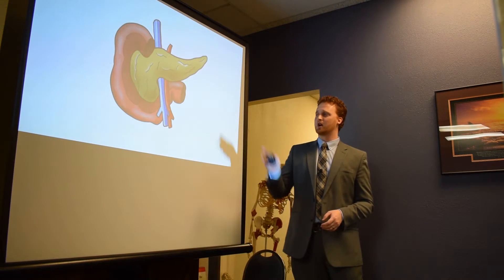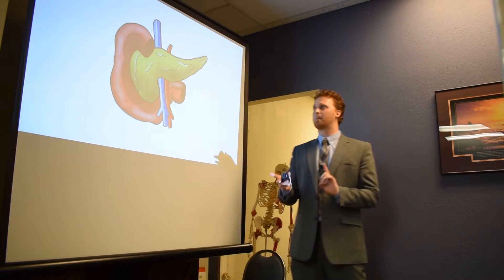Fasting Hormones - How Fasting Reduces Insulin and Increases Growth Hormones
In this video I discuss how fasting can benefit hormones such as insulin and growth hormones.

I discuss why fasting is the best method for losing weight and why it is the best way to mange keeping your weight off!

I also go over some other tips with fasting and its benefits.

CAVEAT: This content is strictly the opinion of Dr. LeGrand and is for informational and educational purposes only. It is not intended to provide medical advice or to take the place of medical advice or treatment from a personal physician. All viewers of this content are advised to consult their doctors or qualified health professionals regarding specific health questions. Neither Dr. LeGrand nor the publisher of this content takes responsibility for possible health consequences of any person or persons reading or following the information in this educational content. All viewers of this content, especially those taking prescription or over-the-counter medications, should consult their physicians before beginning any nutrition, supplement or lifestyle program.